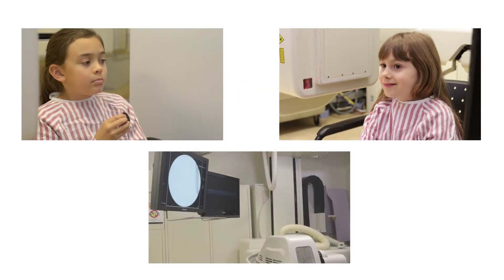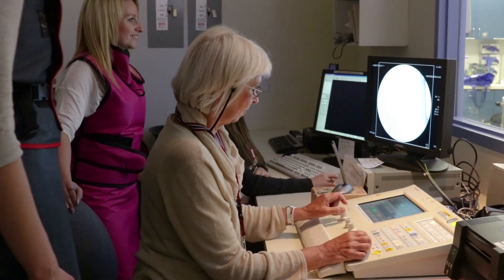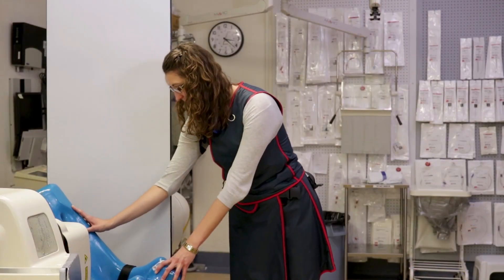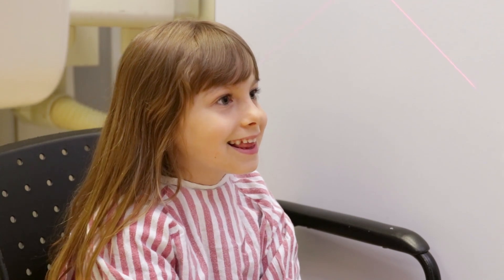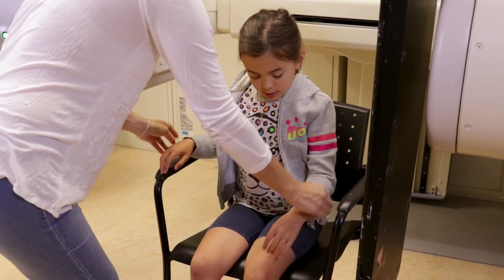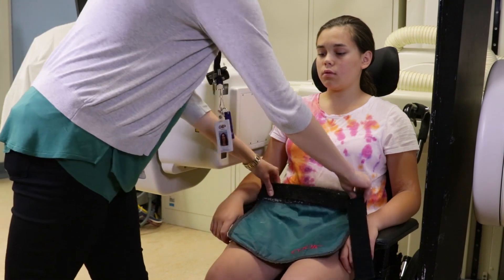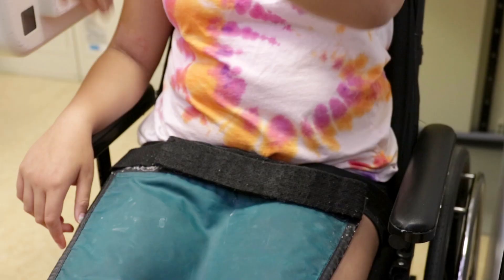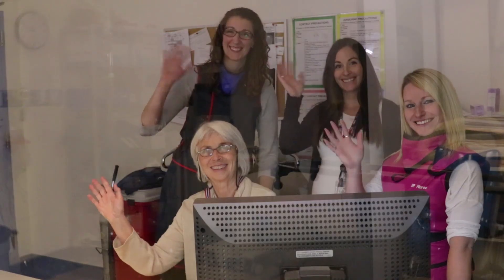Videofluoroscopic Swallow Study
A feeding study (or videofluoroscopic swallow study) is a live x-ray video of your child eating and/or drinking to assess their safety and functionality with oral feeding. Watch the video to find out more.